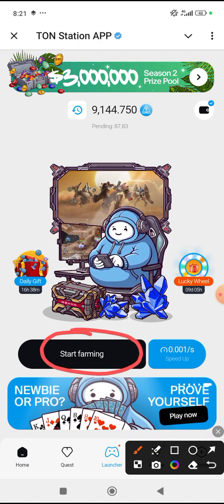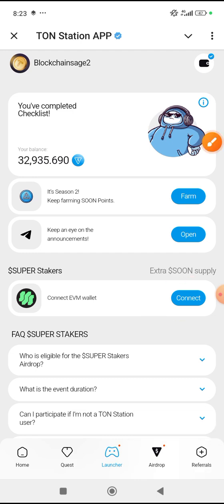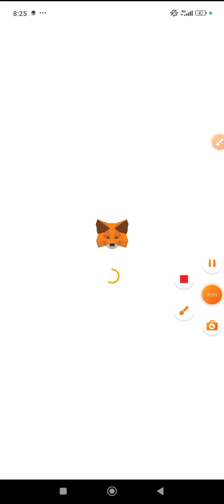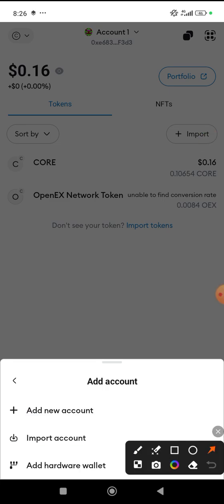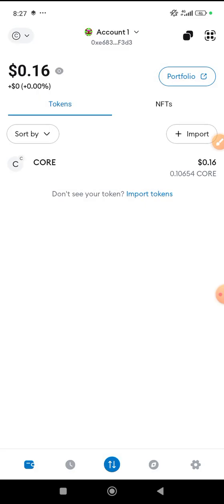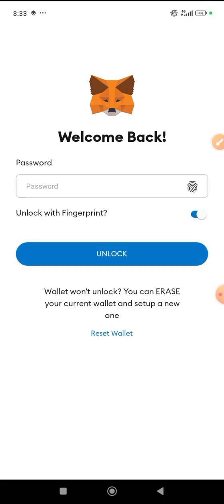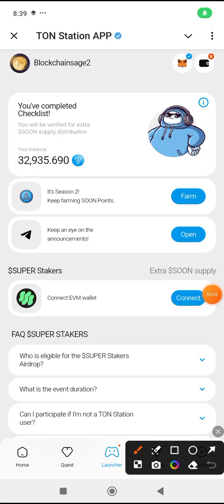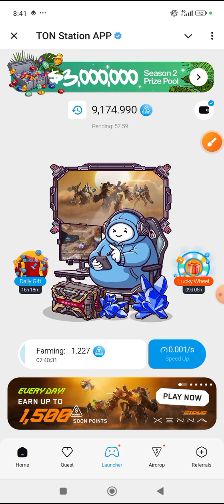How to connect Ton station EVM wallet successfully using meta mask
Nobody will have to cry about referral issues, you will get what you hustled for
A promise fulfilled

Follow me on ticktock using this username